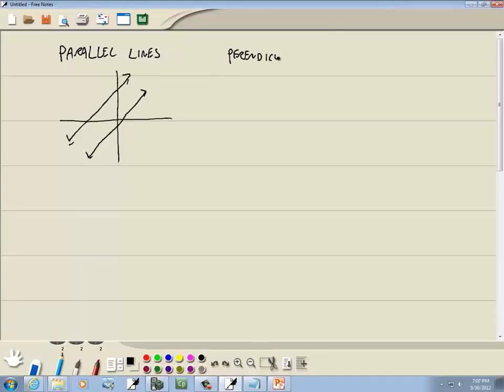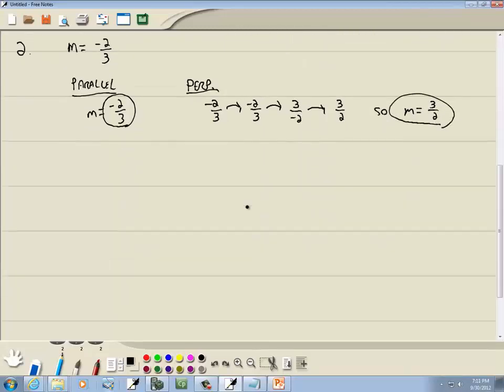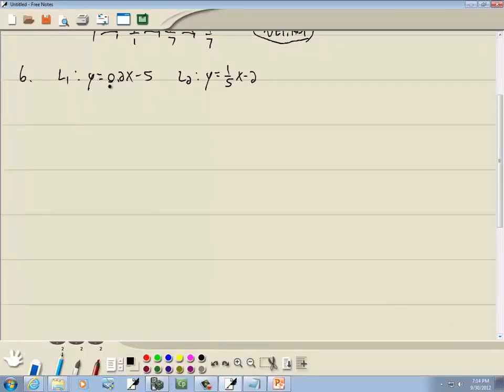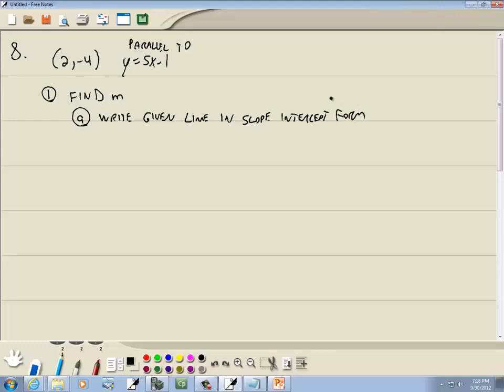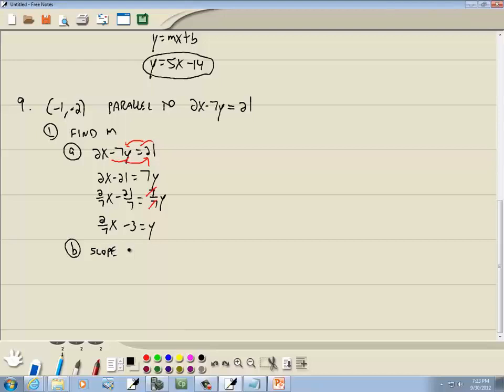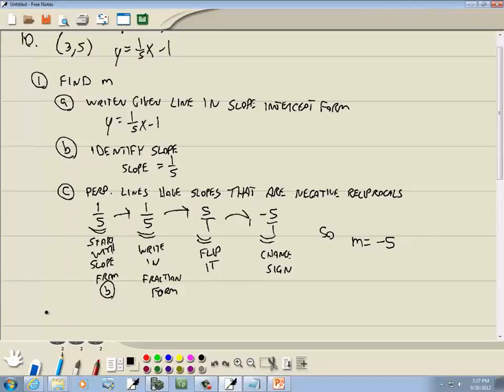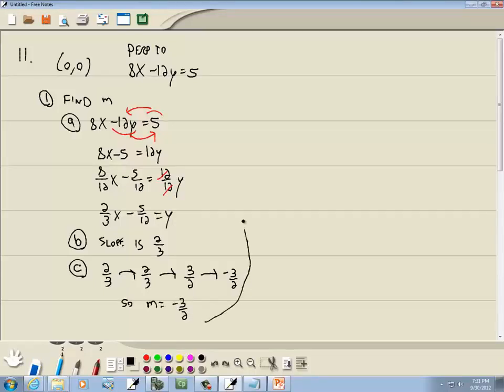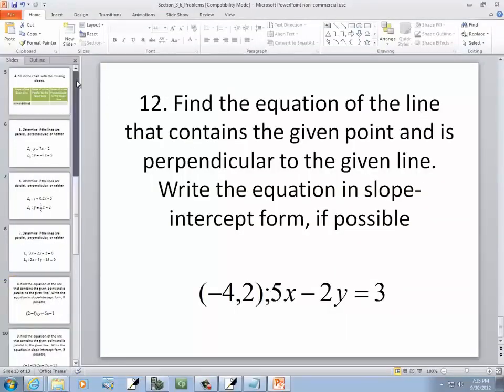Southwestern College - MASC105 - Parallel and Perpendicular Lines